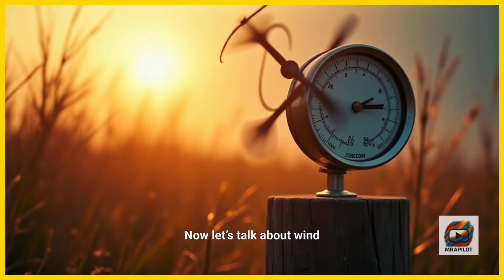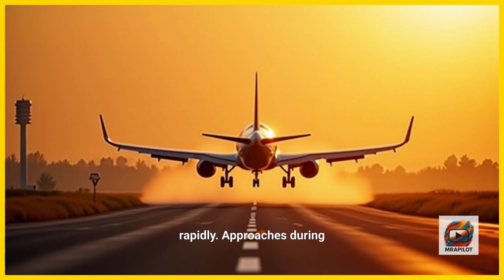ATPL Training Meteorology #38 Air Masses and Fronts Part 2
🌍 **Meteorology #38 – Air Masses and Fronts (Part 2) | ATPL Theory**
Continuing with air masses and fronts, this episode explores the **dynamics of frontal systems** and their impact on aviation operations.

📚 **Topics covered:**

* Development and movement of fronts
* Weather phenomena associated with cold, warm, stationary, and occluded fronts
* Typical cloud sequences and precipitation patterns
* Hazards fronts pose to aviation
* Flight planning considerations near frontal systems

👍 **Ideal for:**

* Student pilots
* ATPL/CPL exam candidates
* Aviation professionals studying large-scale weather patterns